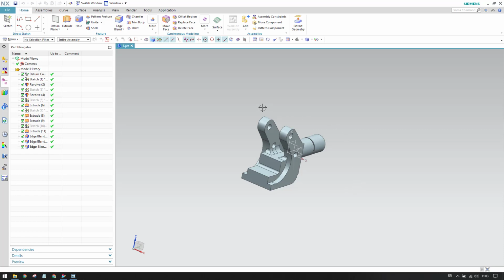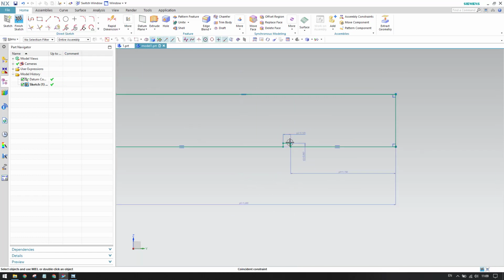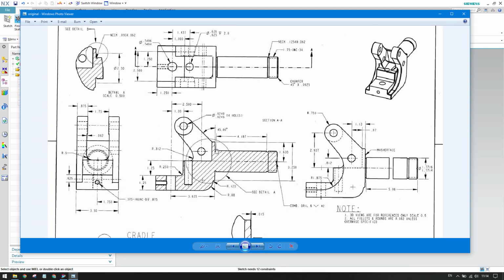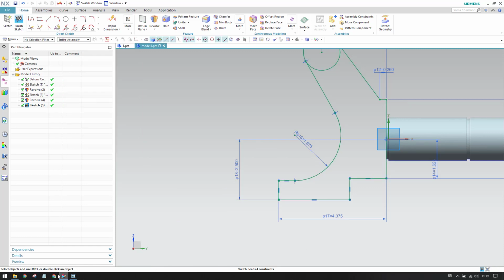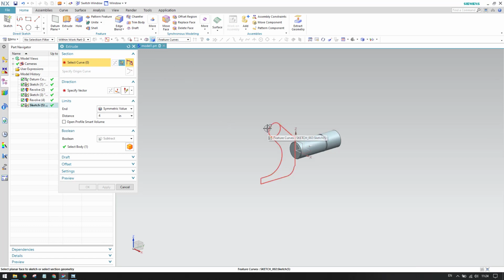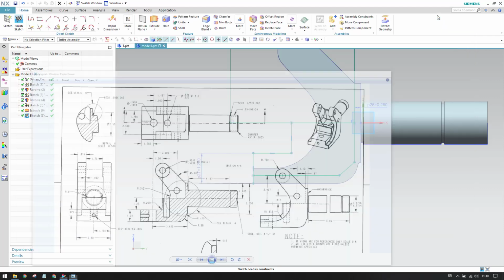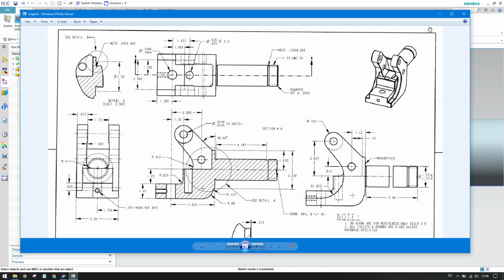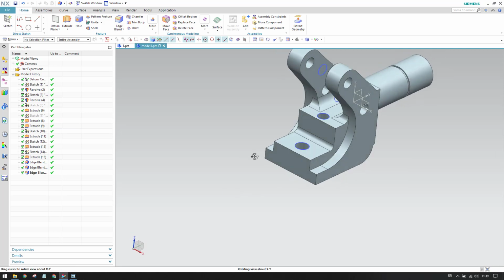Siemens Unigraphics NX-Basic Part modeling Example 9 for beginners